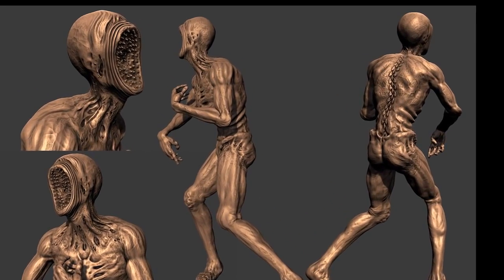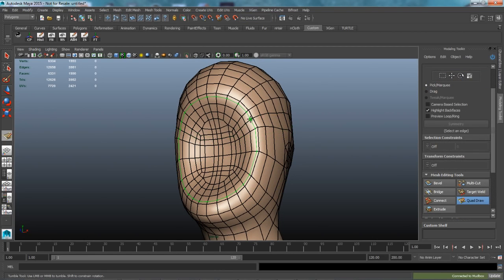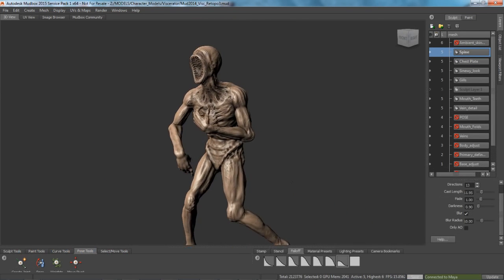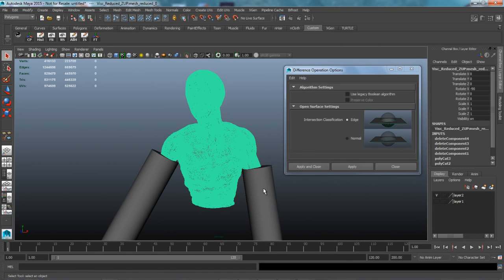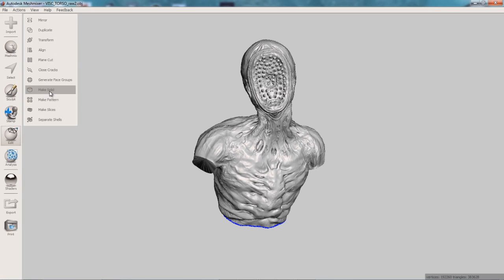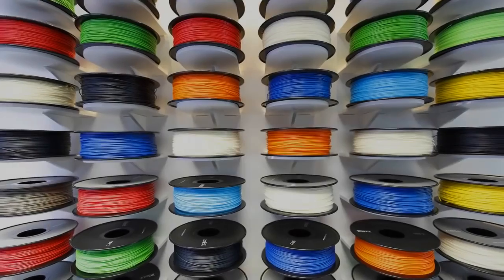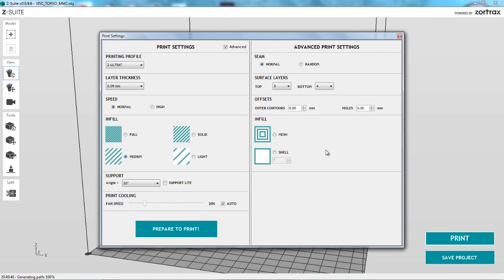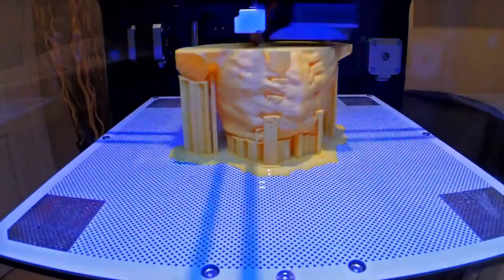DỊCH VỤ IN 3D MÔ HÌNH NHÂN VẬT TRONG GAME M200 ZORTRAX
Máy in 3D công nghiệp Zortrax M200 được phát triển từ năm 2013 bởi hãng Zortrax/ Balan và trở lên nổi tiếng nhanh chóng khi hãng DELL đặt hàng 5000 bộ trong dự án hợp tác đầu tiên. Kết cấu máy là khung kim loại vững chắc, bàn máy tự động cân bằng, rất thân thiện và tạo mẫu đẹp- chính xác

Công nghệ in : LPD
Kích thước sản phẩm in: 200 x 200 x 180 mm
Chiều dày giữa các lớp vật liệu in đạt: 90-400 microns
Có thể in được sản phẩm mỏng: 400- 800 microns
Độ chính xác dịch chuyển theo phương X/Y: 1.5 microns
Độ chính xác dịch chuyển theo phương Z: 1.25 microns
Chọn lựa nhiều vật liệu in: Z-ABS, Z-ULTRAT, Z-HIPS,Z-GLASS, Z-PCABS, Z-PETG
Các kiểu file tương tác: .stl, .obj, .dxf, .3mf
Kích thước bao khi gắn cuộn vật liệu: 345 x 430 x 430 mm
Kích thước bao, khối lượng tổng khi giao hàng: 460 x 470 x 570 mm; 25 kg (55 lbs)